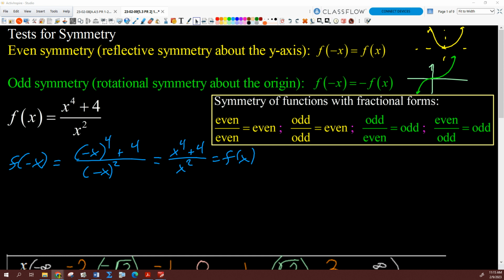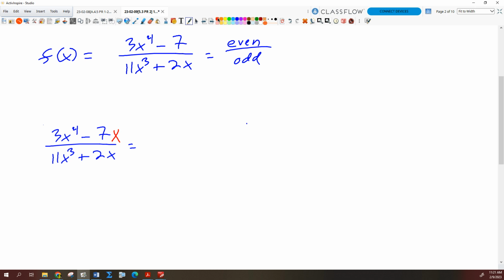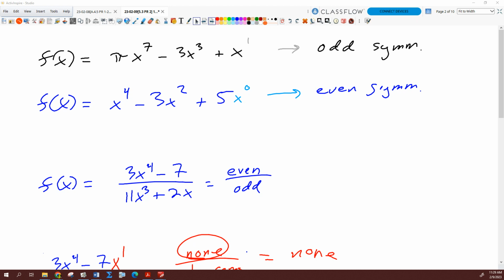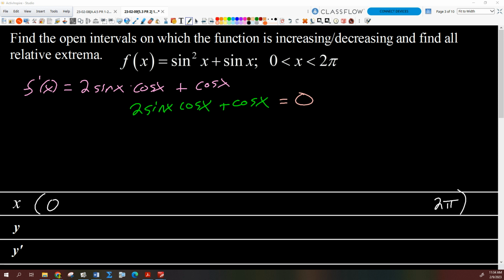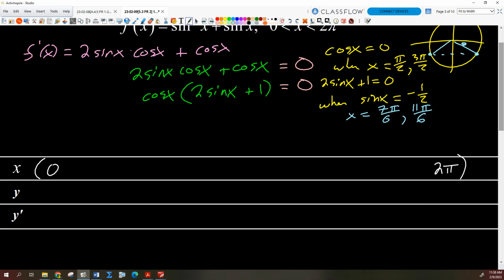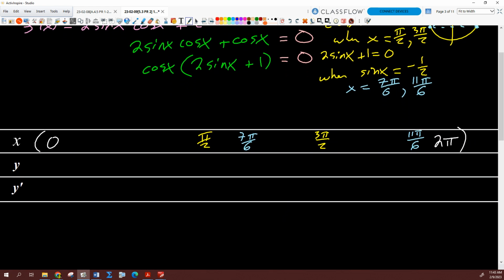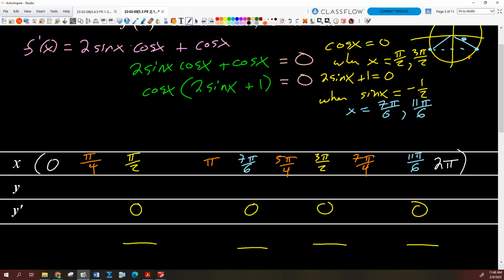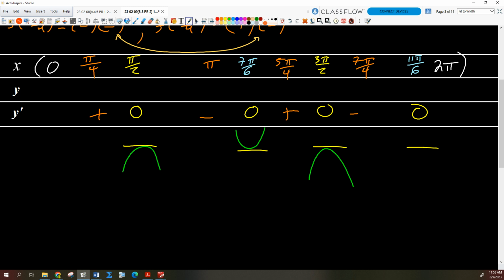23-02-09[5.3 PR 2] 1st Derivative Test